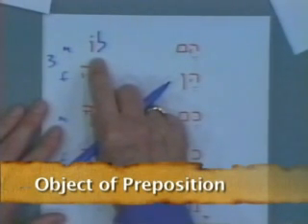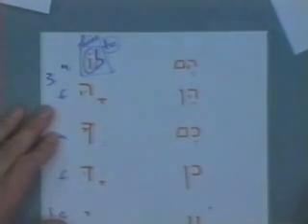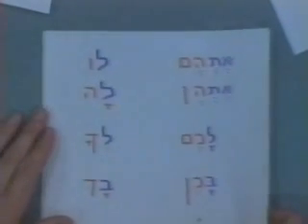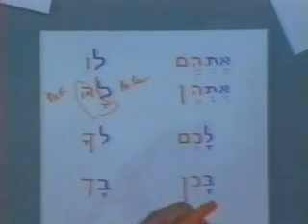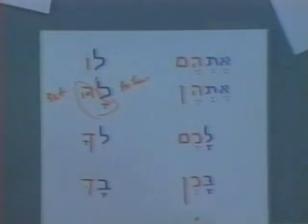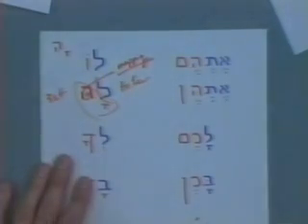Chapter 10 2 B 2 Object of Prepositi chunk 1